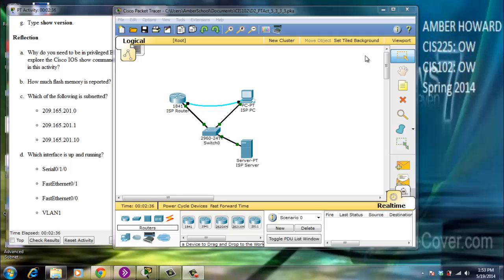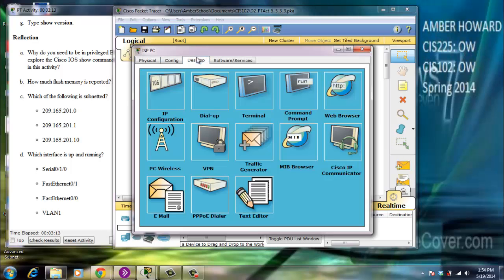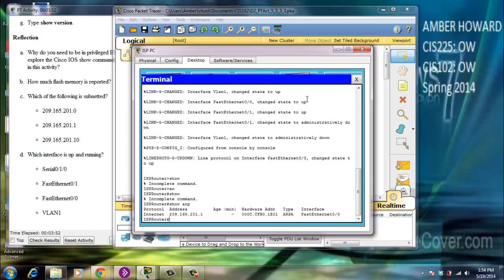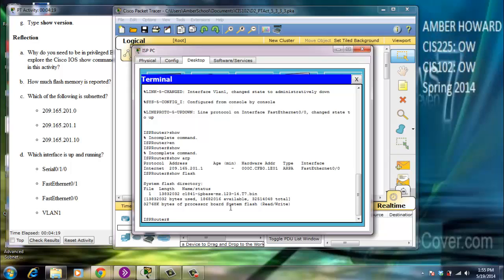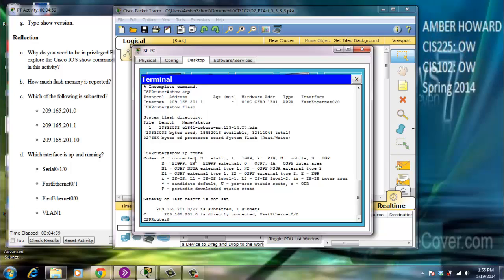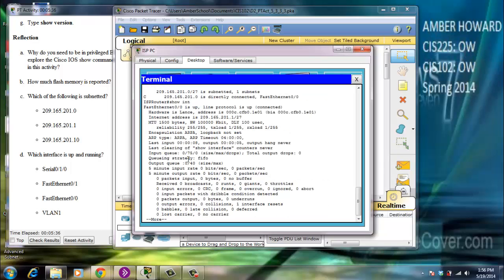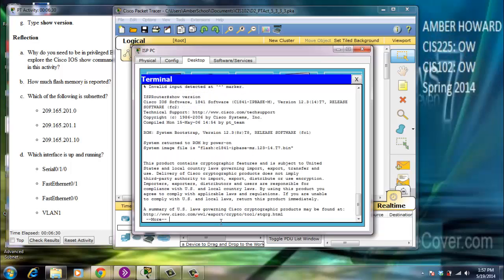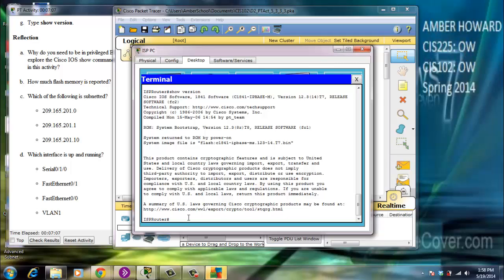Packet Tracer: 5.3.3.3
Exploring IOS and show commonds on cisco routers